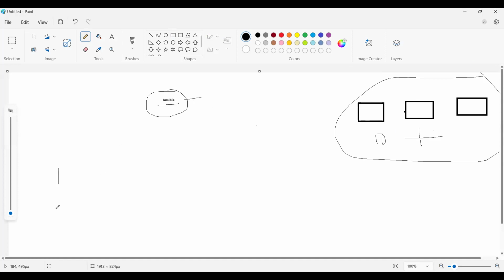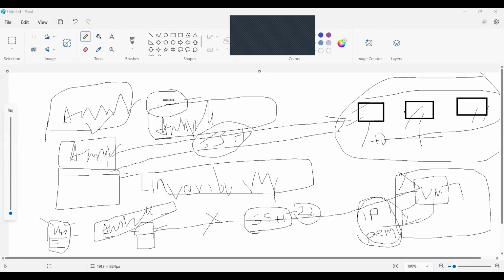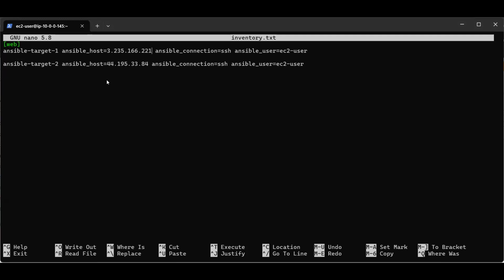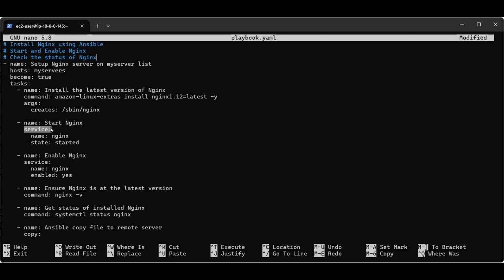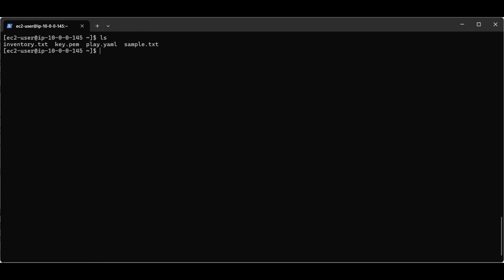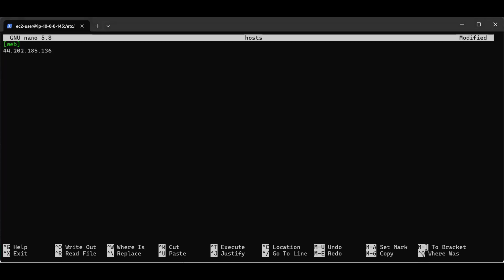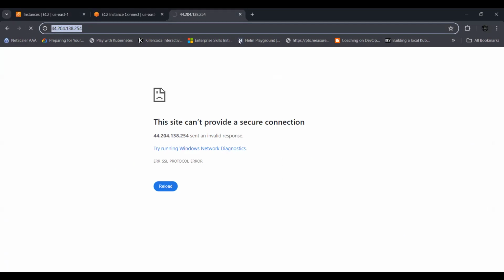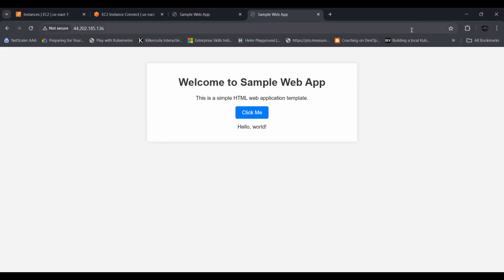AWS CLOUD DEVOPS - Batch - 2/Day - 23/Ansible : Deploy Web App Using Playbook(lab) Part 2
AWS CLOUD DEVOPS - Batch 2/Day - 23/Topic -
Ansible : Deploy Web App Using Playbook(lab) Part 2

Your Quarries
ansible playbook
ansible
ansible playbook tutorial
ansible playbook tutorial for beginners
playbook
running mysql container using ansible playbook
how to create ec2 instance using ansible playbook
ansible tutorial
playbook in ansible
ansible tags in playbook
ansible tutorial for beginners
ansible playbooks
ansible apache playbook
apache playbook ansible
tomcat ansible playbook
ansible playbook docker
ansible playbook command line
ansible playbook modules